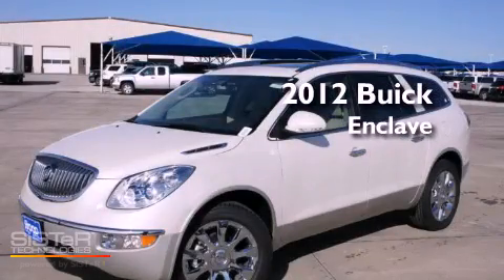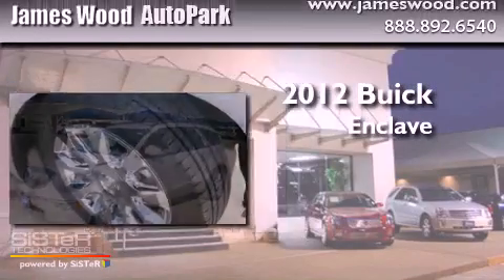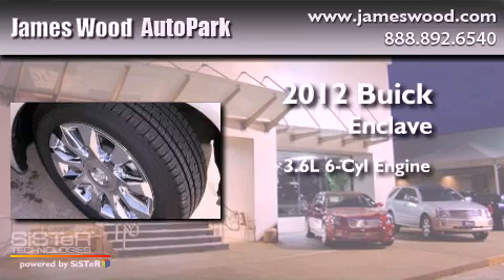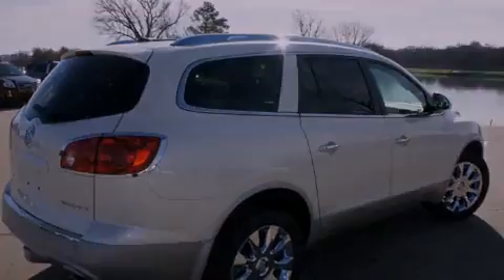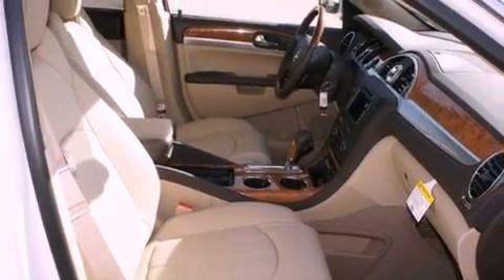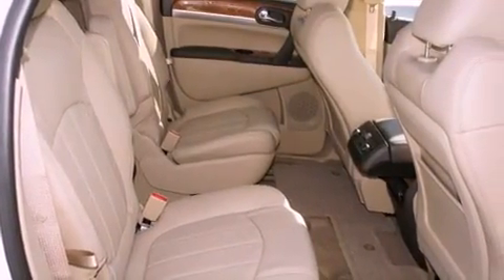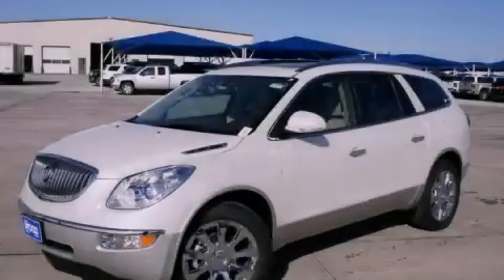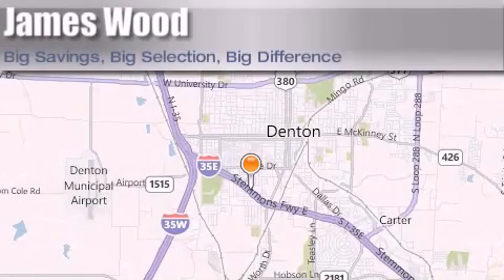2012 Buick Enclave Dallas TX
Year : 2012
 Make : Buick
 Model : Enclave
 Engine : 3.6L 6 Cyl. Fuel Injected
 Trans . : 6 Speed Automatic
 Exterior : White Diamond Tricoat
 Miles : 10

 Stock : 221147

 2012 Buick Enclave Denton TX